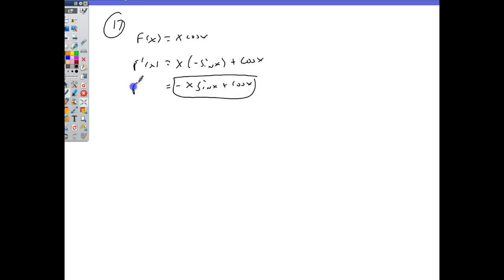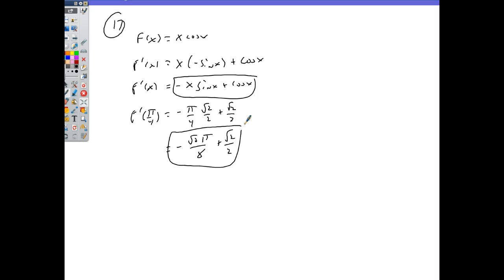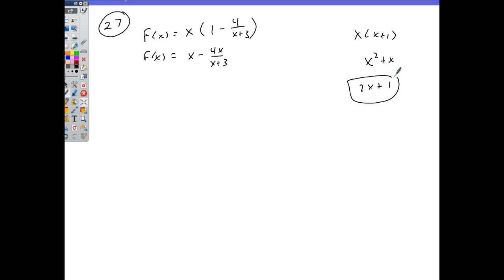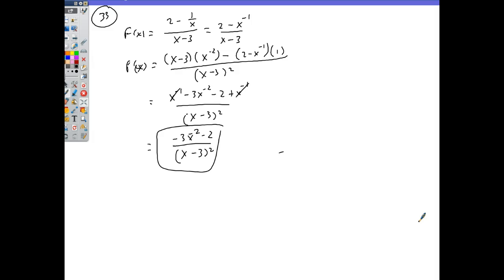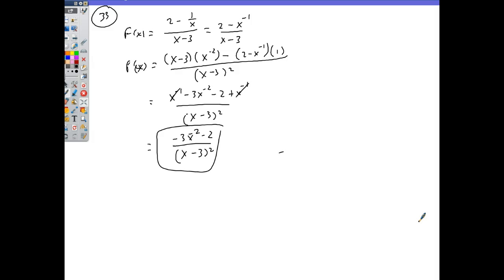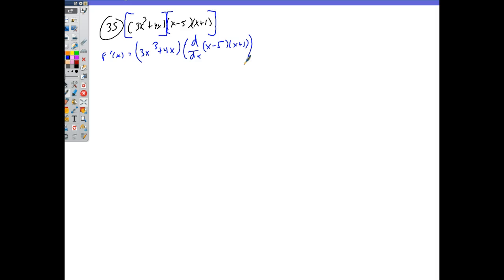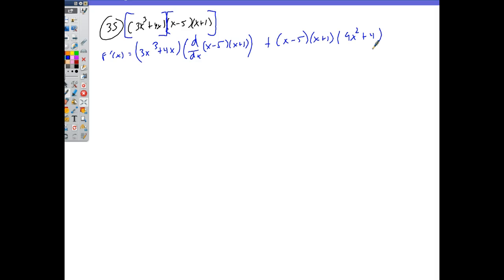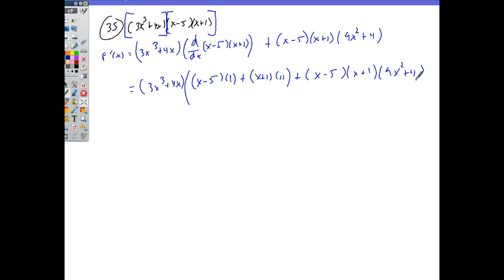Calc 3-3 continued